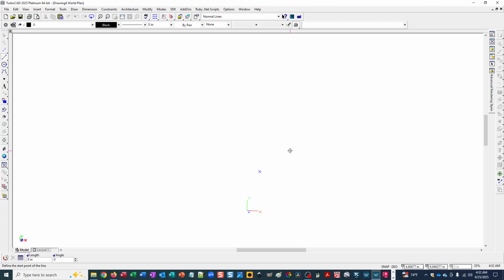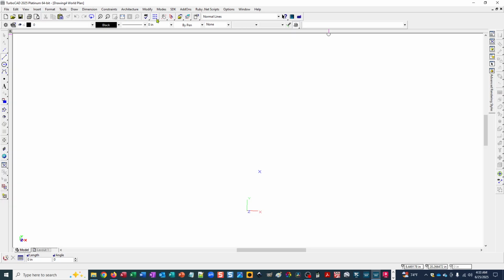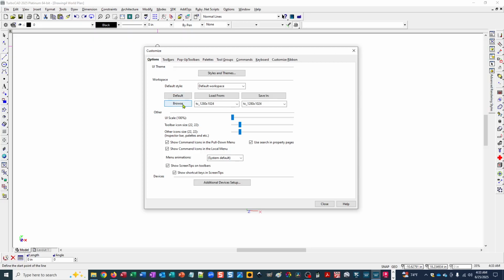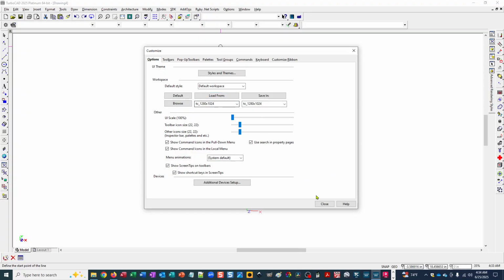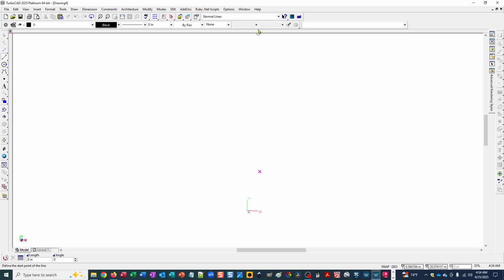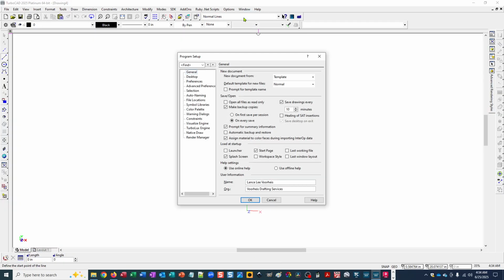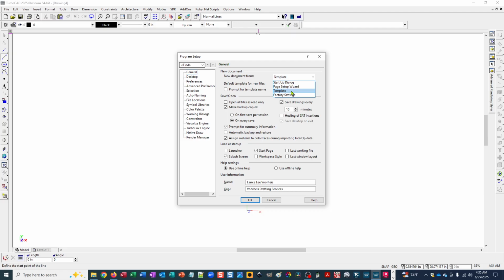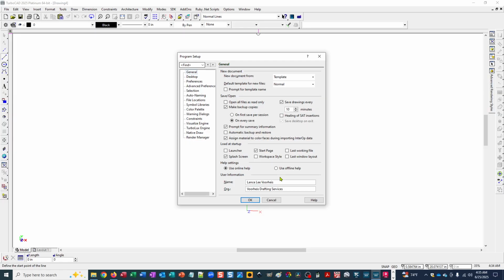TurboCAD 2025 Platinum Follow Along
Follow Along with me as we explore TurboCAD Windows 2025 in this series of  videos.